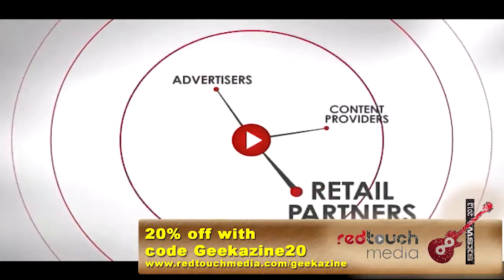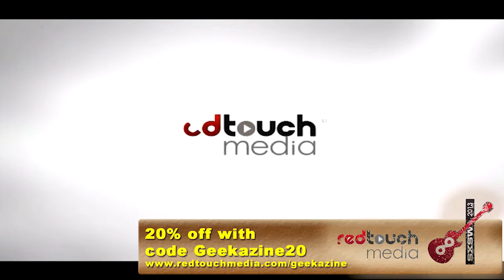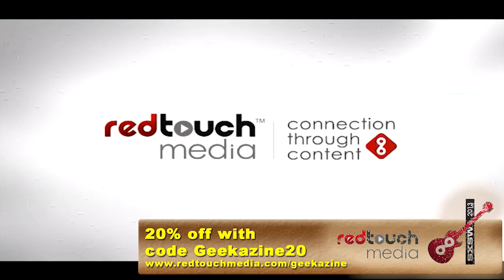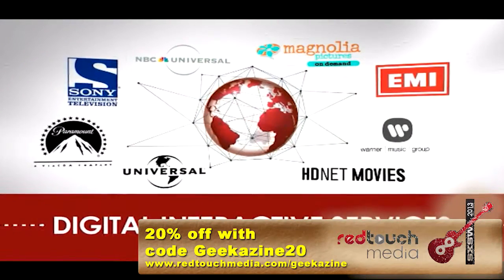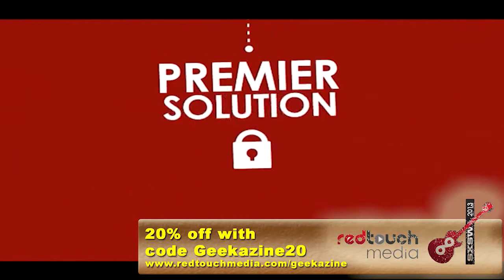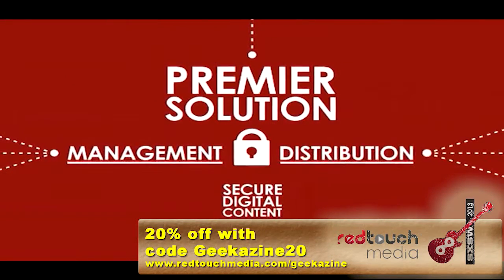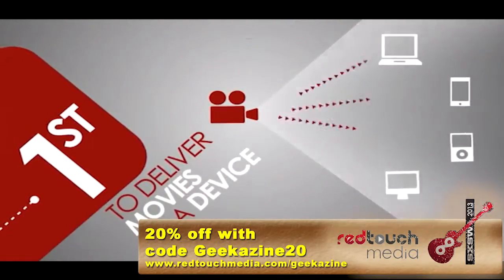SXSW 2013 - Jeremy Blum on his Upcoming Arduino Book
A new book writer - Jeremy Blum - sits down with me and talks about his writings of a new Arduino book. This book is to help those programming for Arduino understand the program a little better.